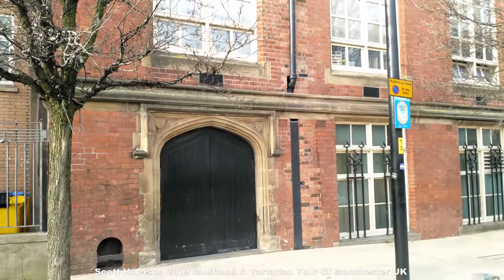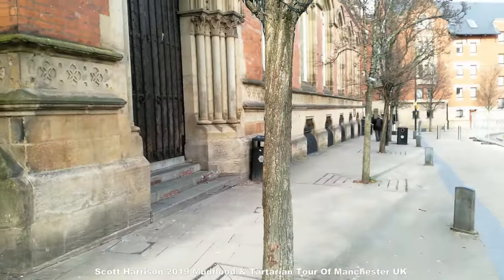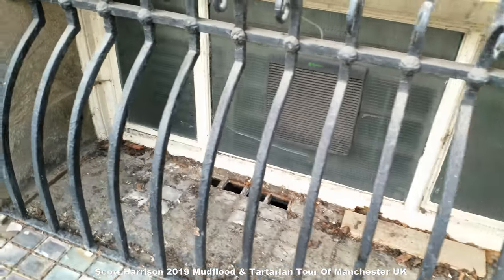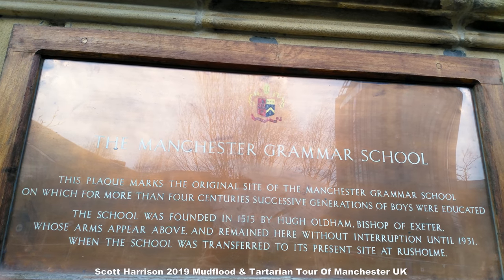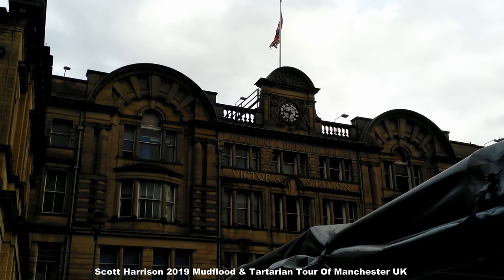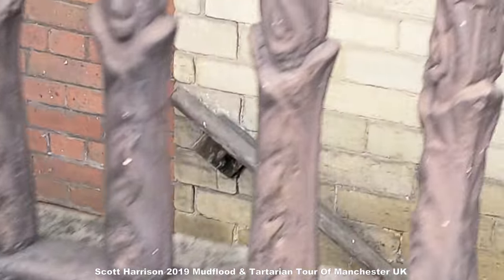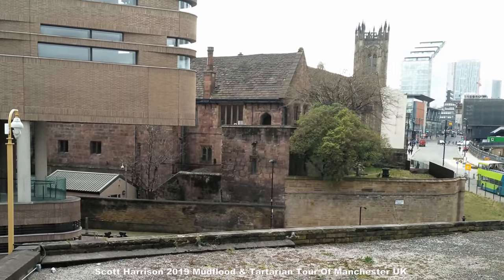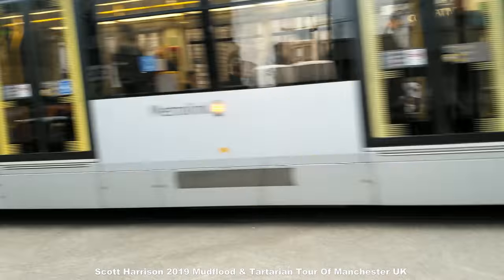Mudflood & Tartarian Buildings Tour Of Manchester part 1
Continuing my investigations into the Mudfloods and Tartarian buildings I have compiled some of my footage of the mudflood and tartarian buildings of Manchester. Footage of building examples from Tataria and many mudflood buildings. This is to support My Mudflood documentary available

If you would like to support me and my channel and help me produce more and better content, please consider the following methods.
Thank you to everyone who has already shown support